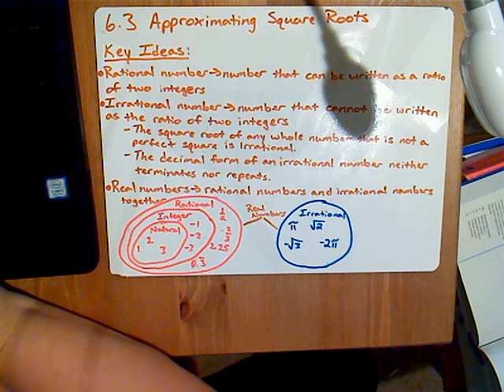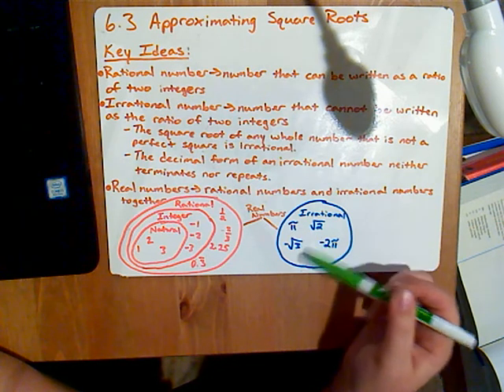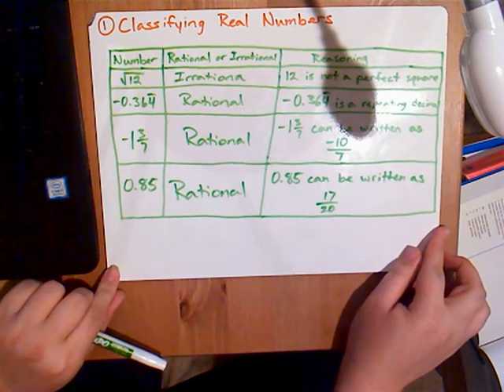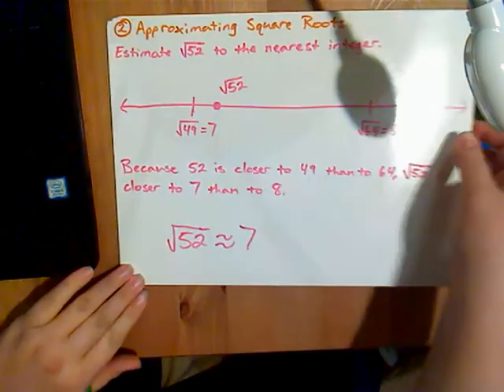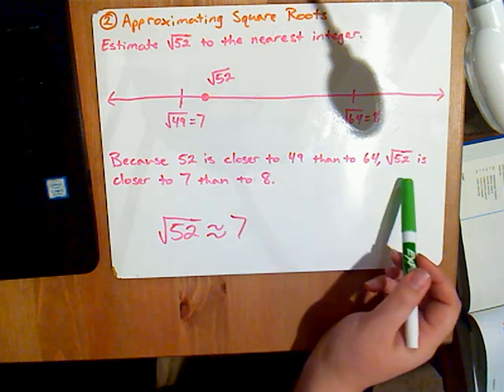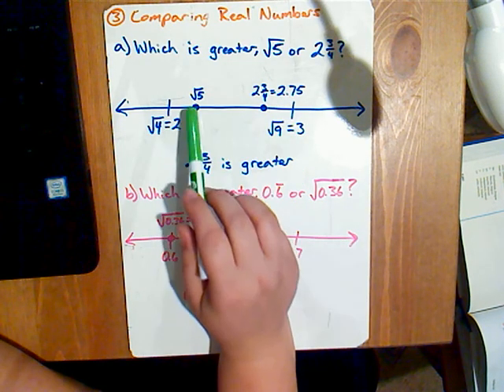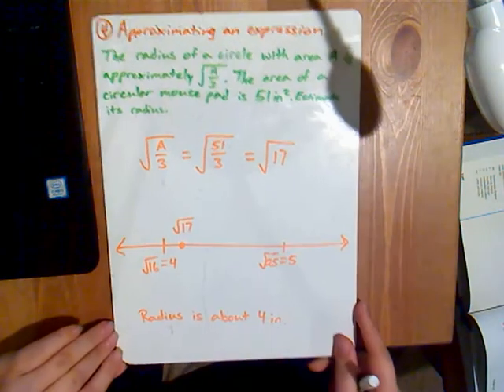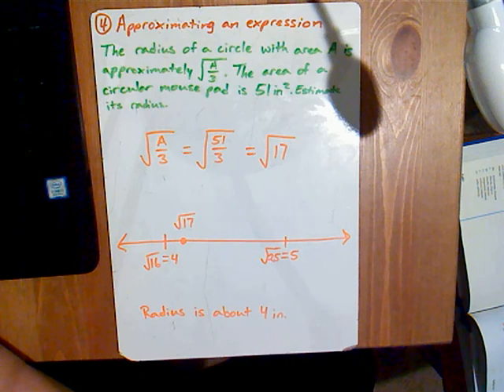6 3 Approximating Square Roots